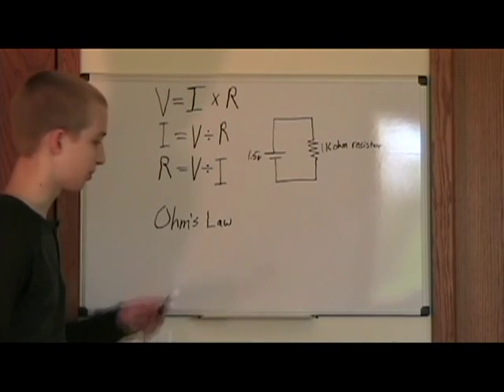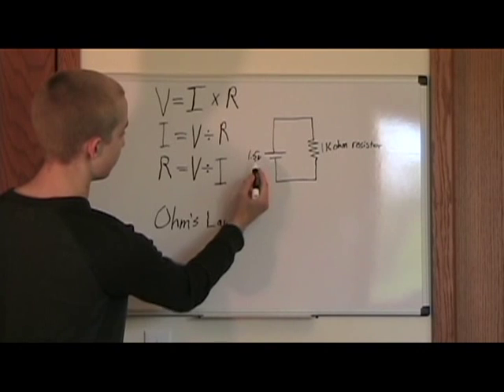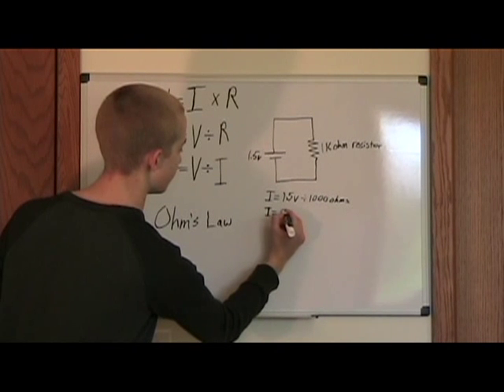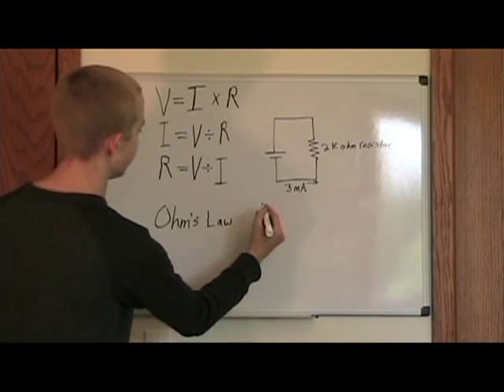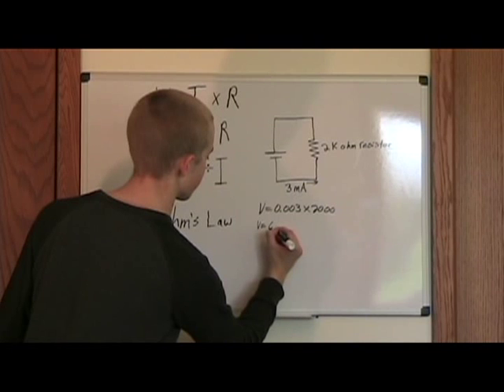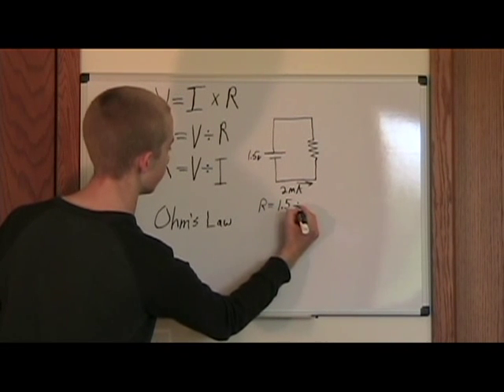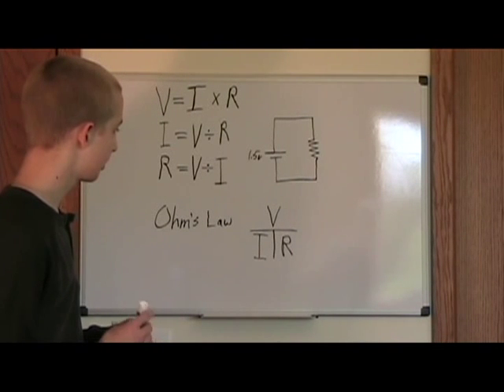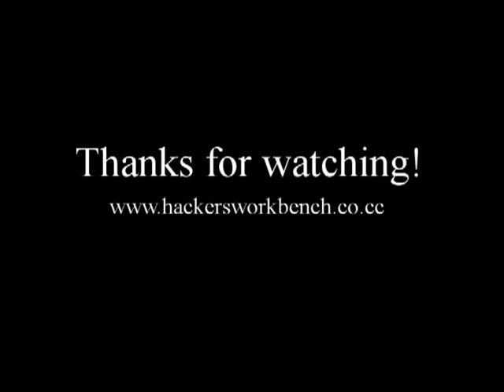Ohm's Law Basics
Ohm's law is something you absolutely have to know if you are new to electronics. I hope you learn something from this video!